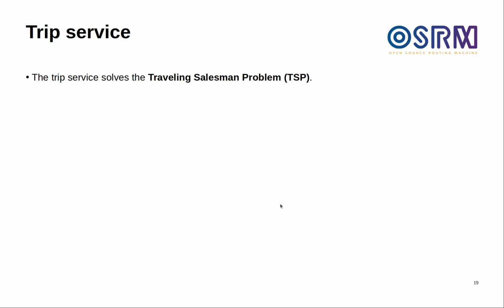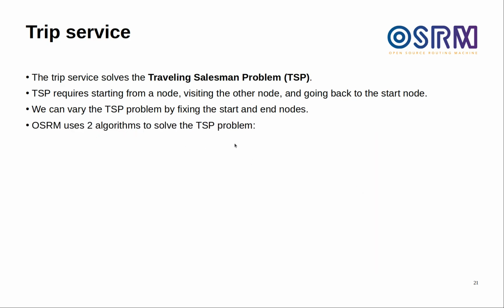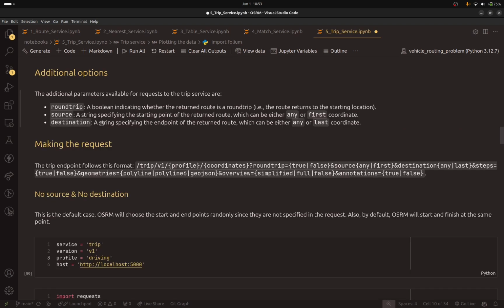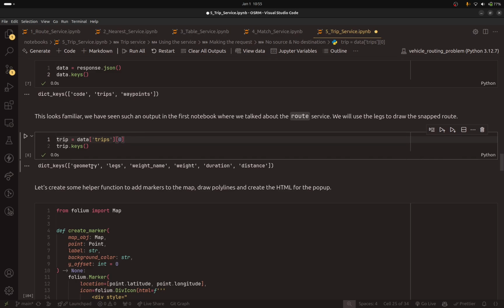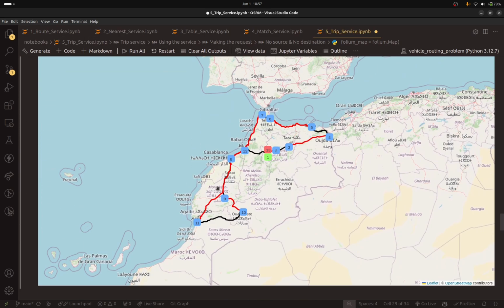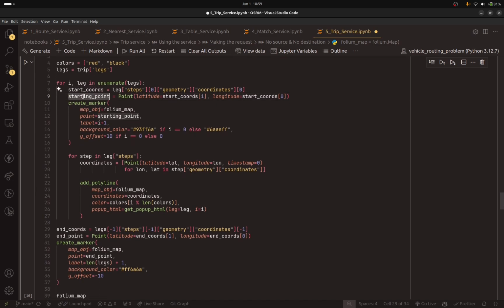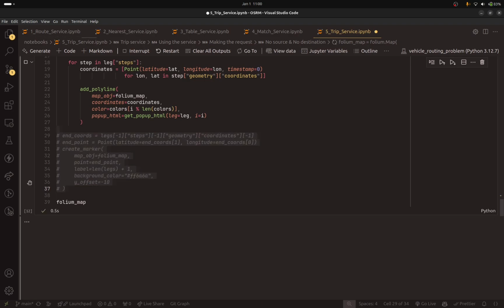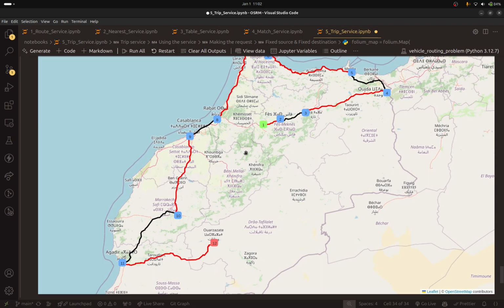OSRM Course for Beginners - Solving the TSP problem with the trip service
Hi everyone! In this video, I'll demonstrate how to use the OSRM trip service to solve the Traveling Salesman Problem (TSP). I'll start by explaining the TSP and how OSRM tackles it. Then, I'll walk you through a notebook I created specifically for this tutorial, which you can access via the link to my GitHub repository in the video description.

In this course, I will use Python in the backend to interact with the OSRM engine server. However, you can use any programming language that can make HTTP requests.

⭐️ Contents ⭐️
(00:00) Intro + slides
(02:10) Code section
(10:05) The end